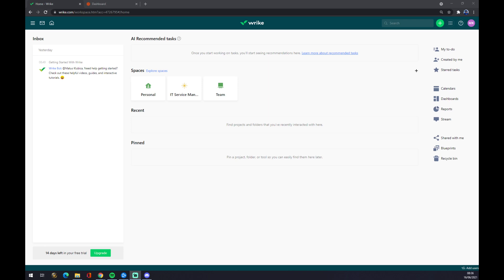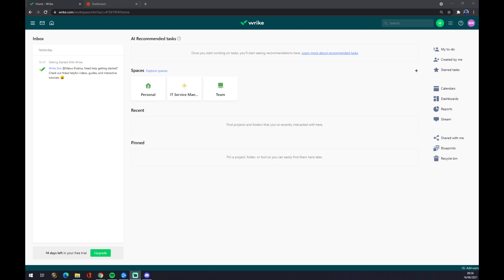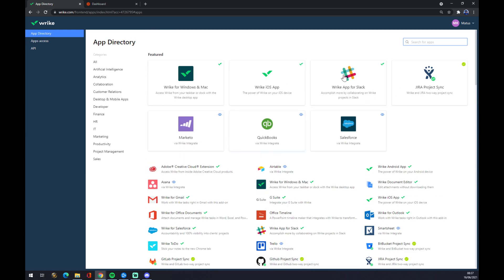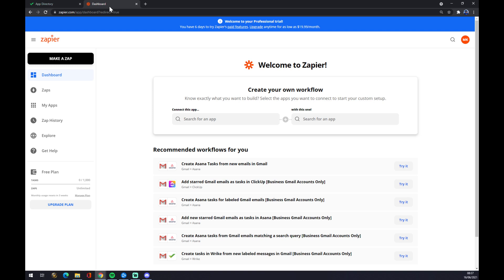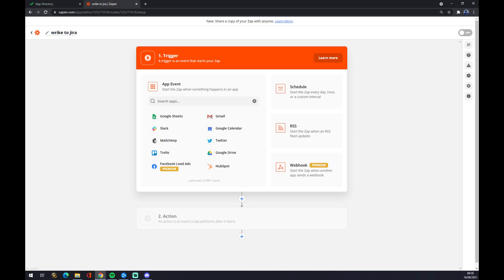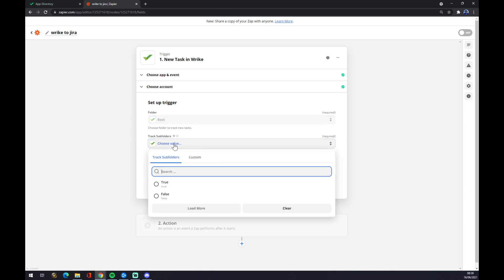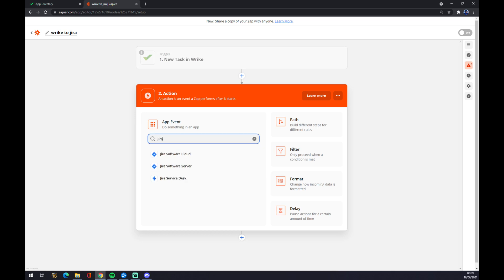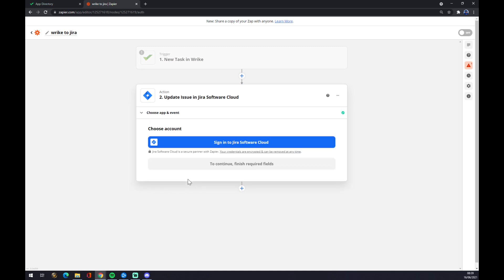How to Integrate Wrike with Jira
‏‏‎ ‎ In This Video You Will Learn How to Integrate Wrike with Jira‏‏‎ ‎ ‏‏‎ ‎ ‏‏‎ ‎

GET AMAZING FREE Tools For Your Youtube Channel To Get More Views:
Tubebuddy (For GROWTH on Youtube):